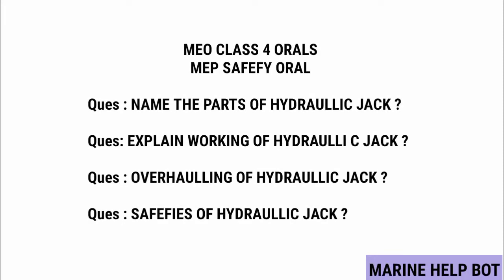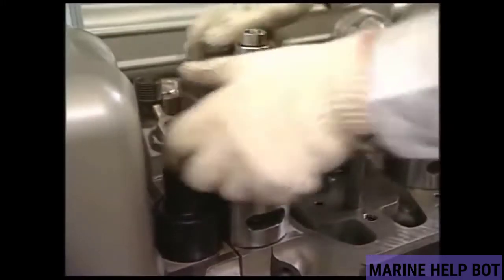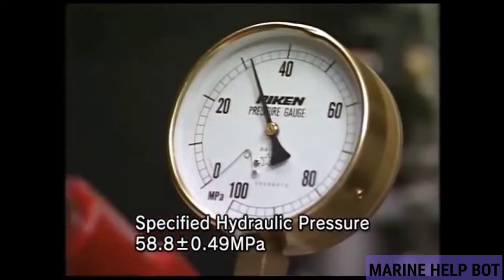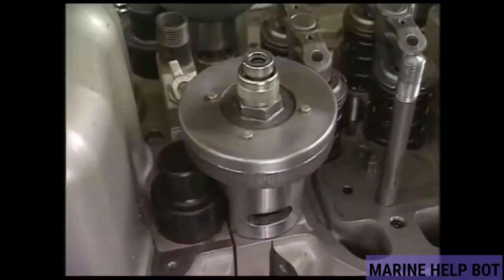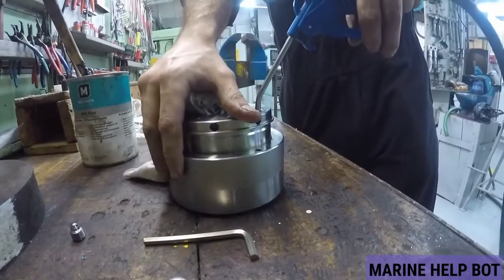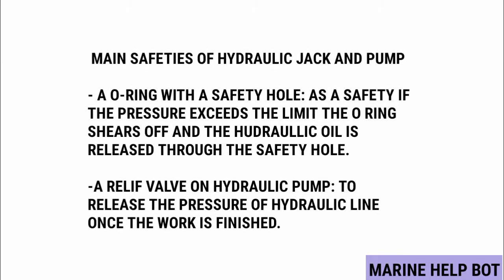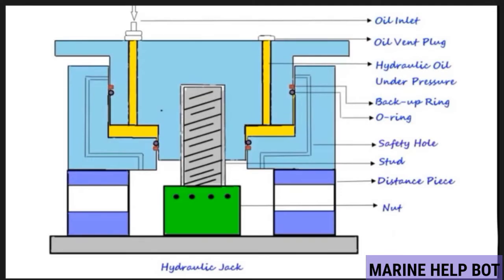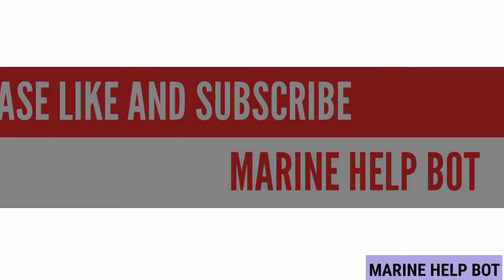Working of Hydraulic Jack | Parts of Hydraulic Jack | Overhauling of Hydraulic jack | Meo Class 4